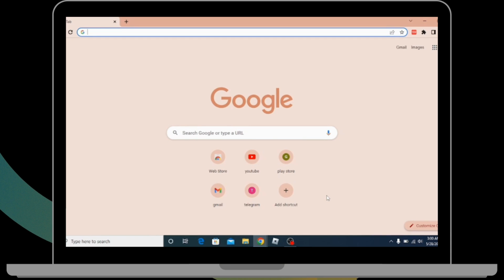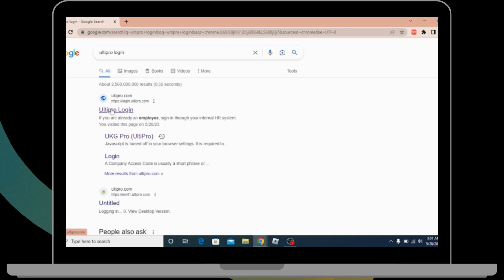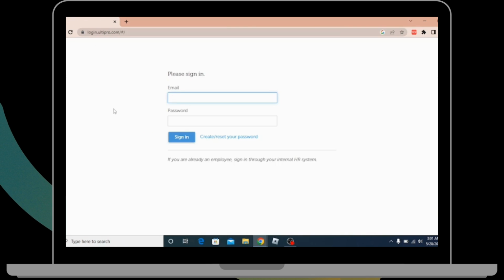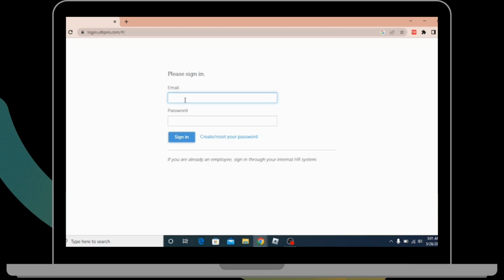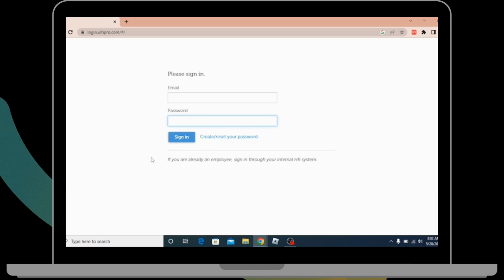How to Login to UKG Account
In this informative tutorial, we'll guide you through the process of logging into your UKG account. Whether you're an employee or a manager, knowing how to access your UKG account is essential for managing your work-related tasks. We'll provide step-by-step instructions on entering your login credentials and navigating the login page. Join us as we explore the UKG login process and help you gain easy access to your UKG account. Discover how to maximize the features of your UKG account and enhance your work experience.

Timestamps:
00:12 - Introduction to UKG Account Login
00:30 - Step-by-Step UKG Login Process
01:00 - Exploring UKG Account Features